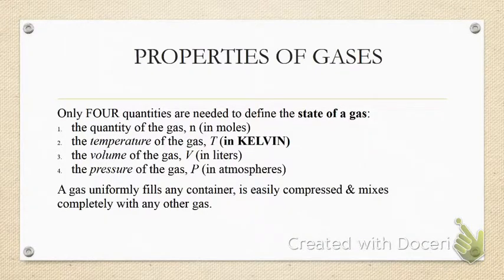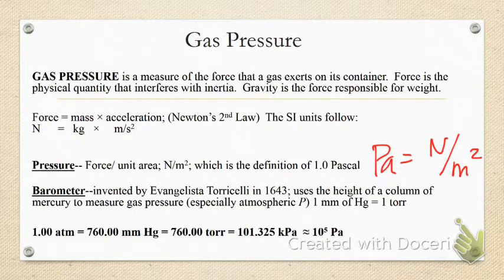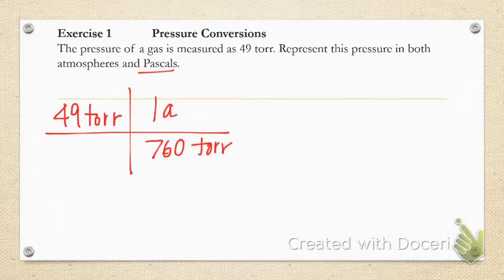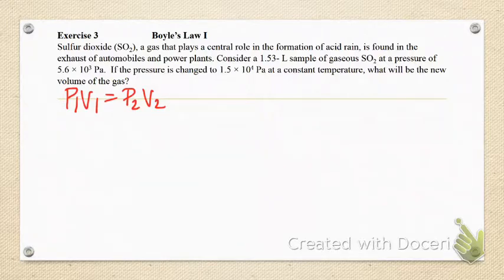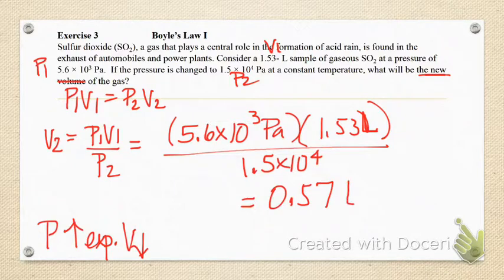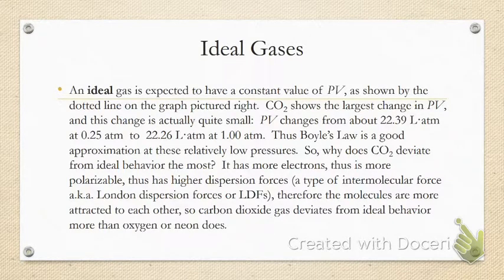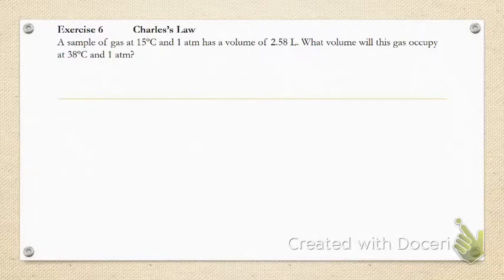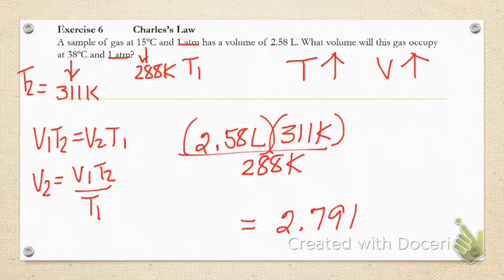AP Chem Gases part 1